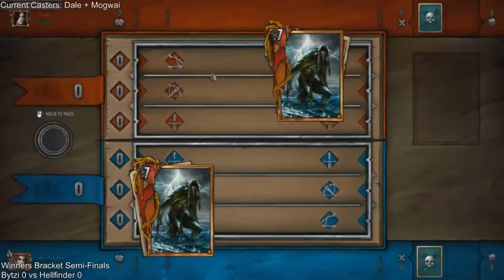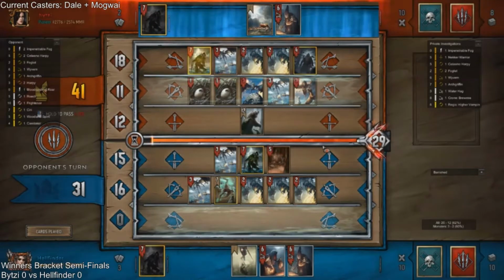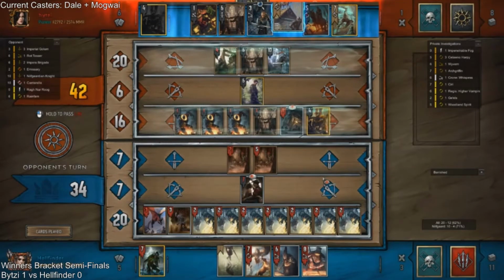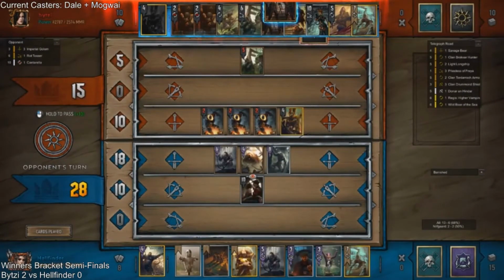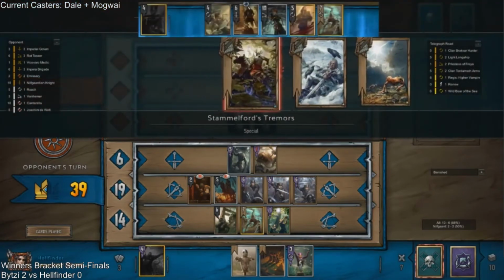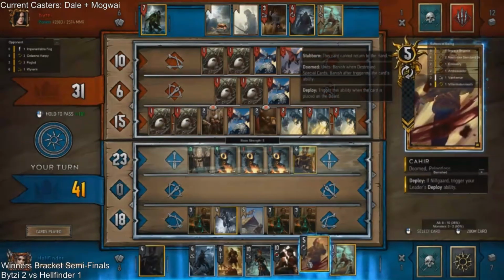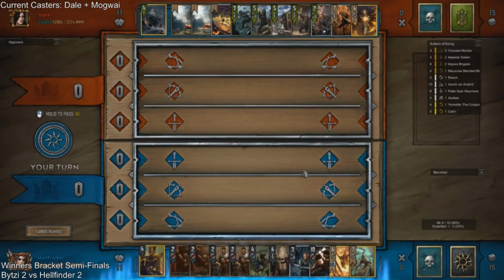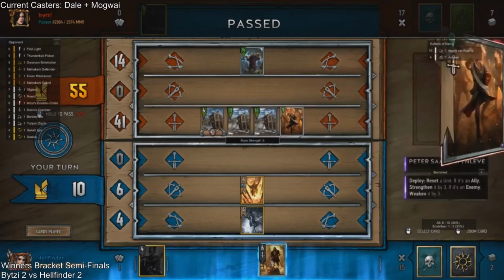The Gwentlemen's Open - Game 2 (semifinals)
Gwentlemen is a competitive Gwent team consisting of Dale, GumGumFacePunch, RubenVDB, Rysik, Swim, Gravez and Vishra